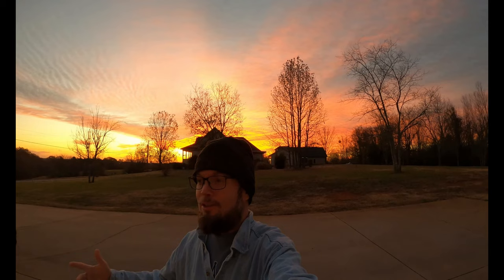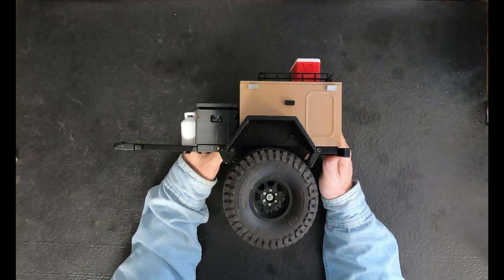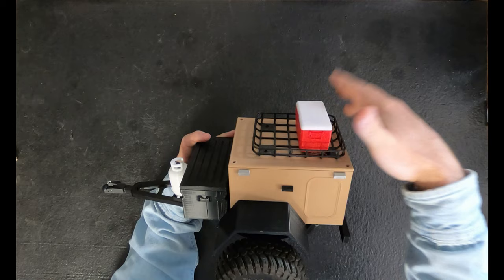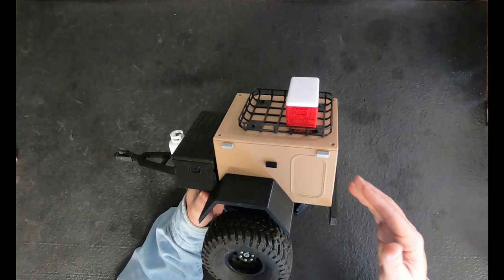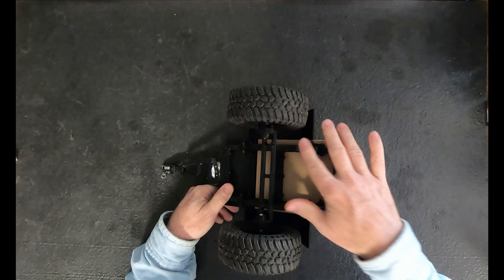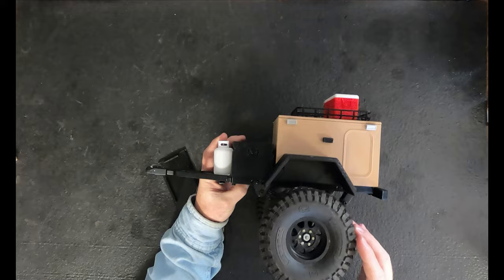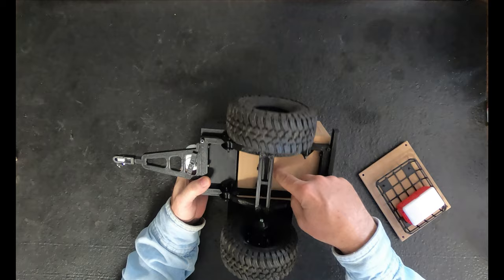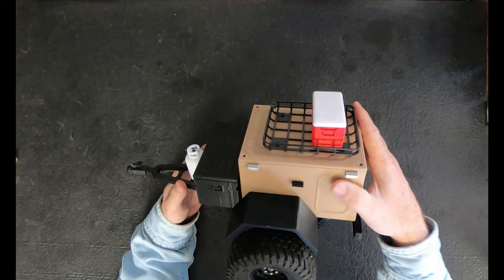Print 3D RC Scale Crawler Trailer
INJORA Tow Hook Drop Hitch Receiver

FlashForge Adventurer 3 3D Printer

1:10 scale offroad trailer

The Radio I Use

GoPro HERO8 Black

Remote Camera Mount I Use
UTEBIT C Clamp

Joby GorillaPod
Editing Mouse I Use
Shuttle Pro V.2

1. You can also support by buying BigHead RC Shirts and Merch ⇨